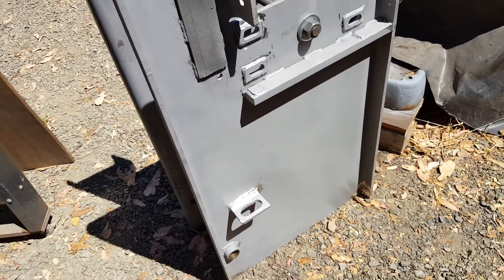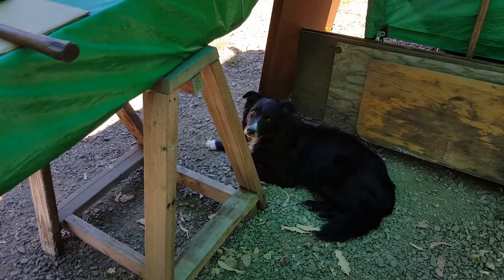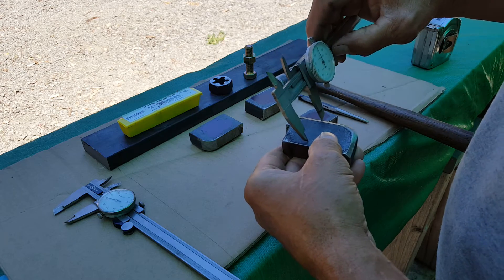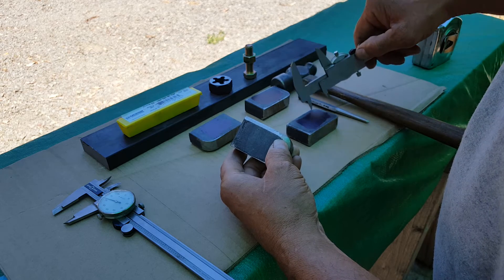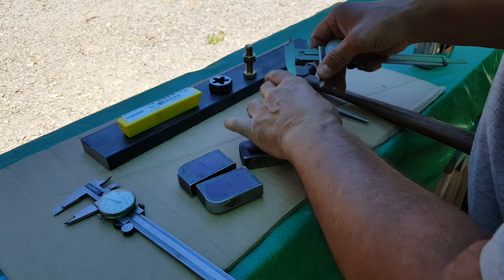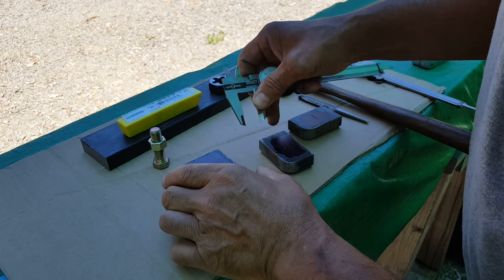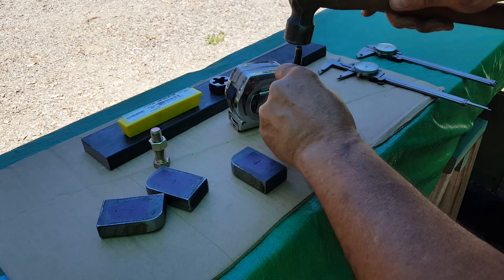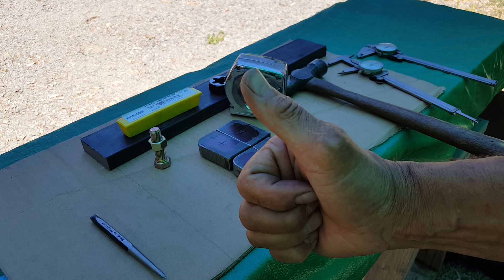It's a shear thing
Getting things in order!
Removal of old stripped out elevation blocks, and fabricating new Bigger Better Ones!